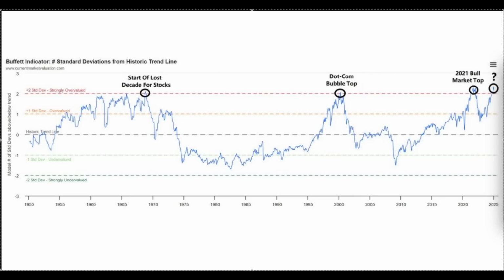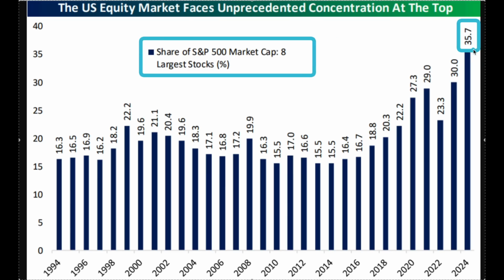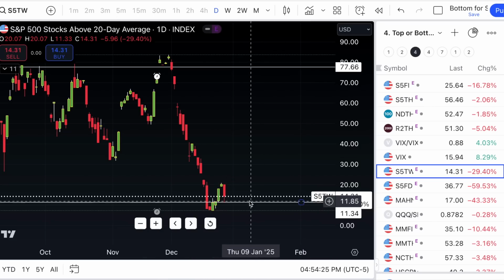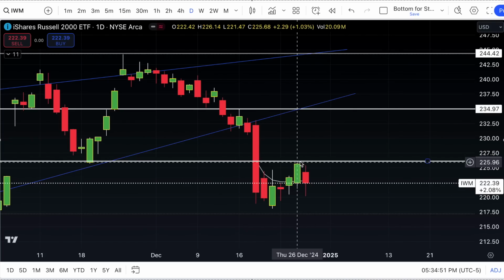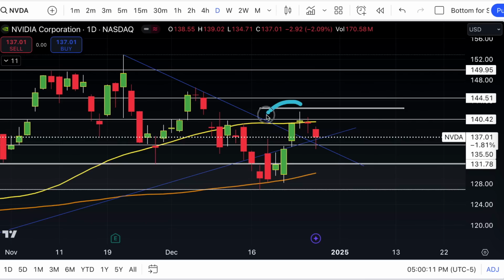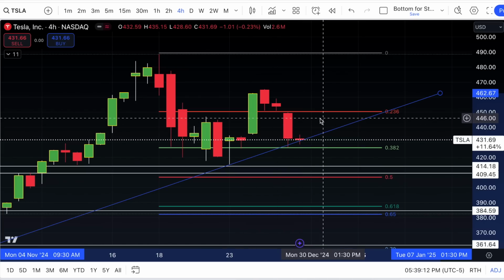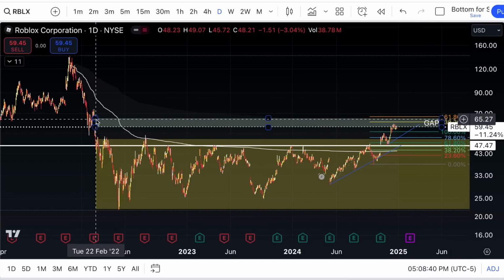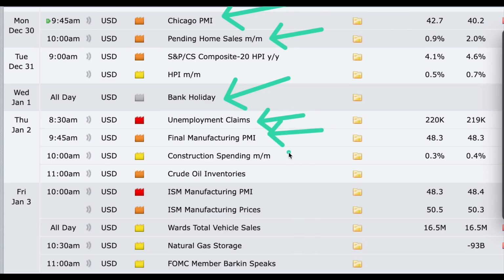What A PERFECT SETUP For Monday, Plus This Could Put More Pressure On Stocks!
These Breadth Indicators normally signify this is going to happen at these levels! Plus NVDA, AVGO & RBLX stocks